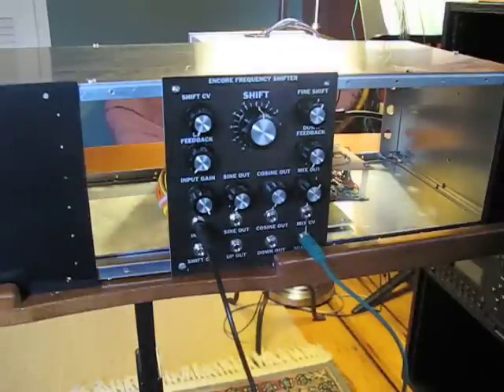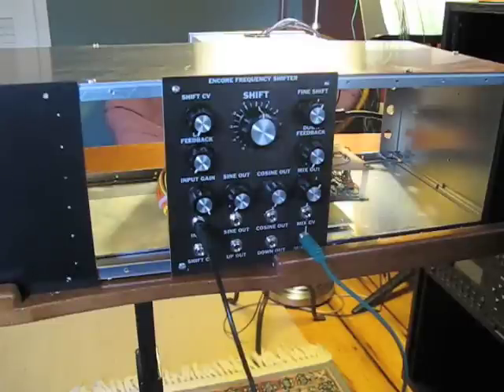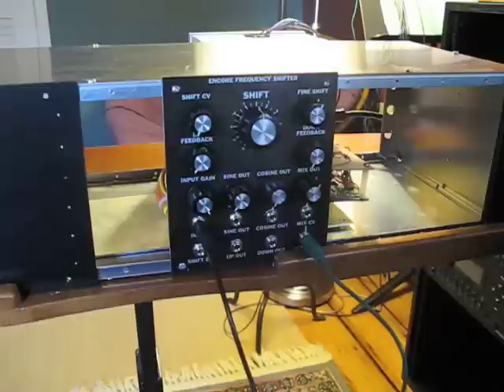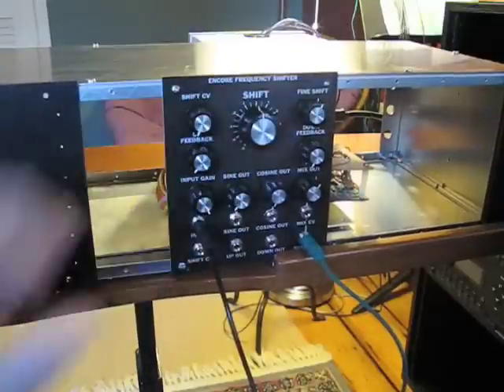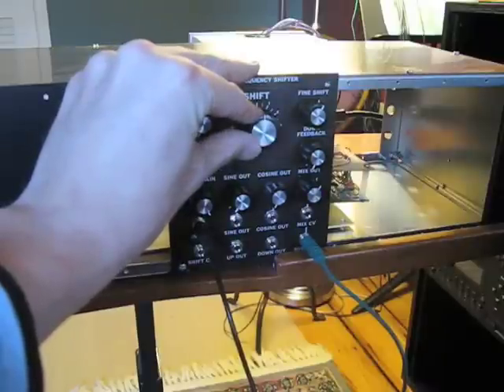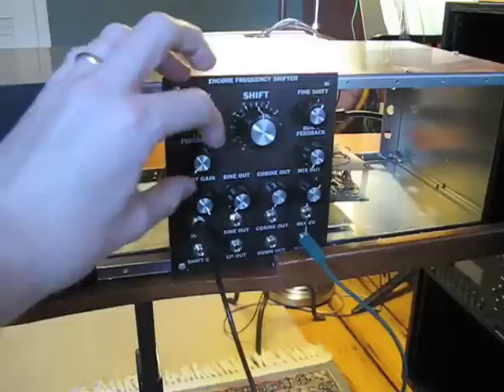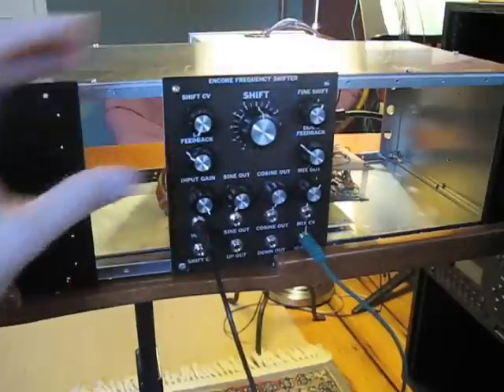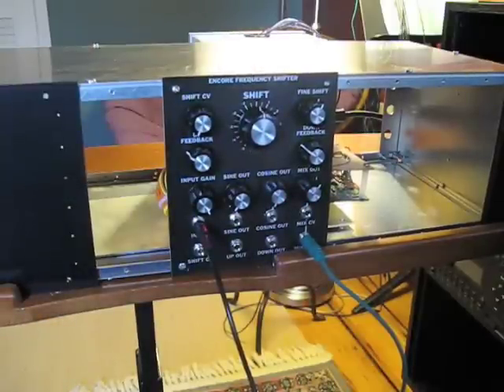Encore Frequency Shifter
For an ebay auction. A demonstration of the Encore Frequency Shifter processing a drum loop.